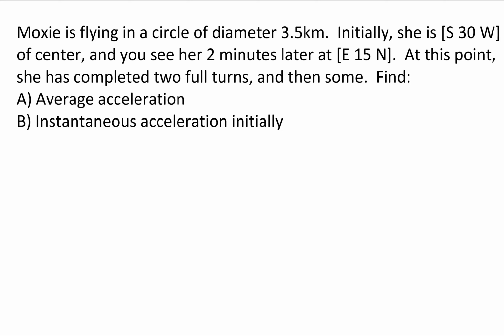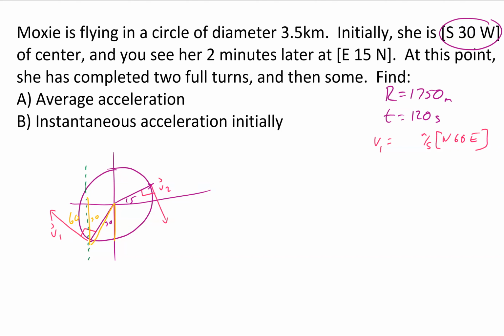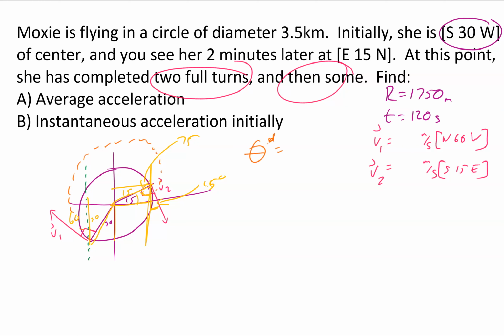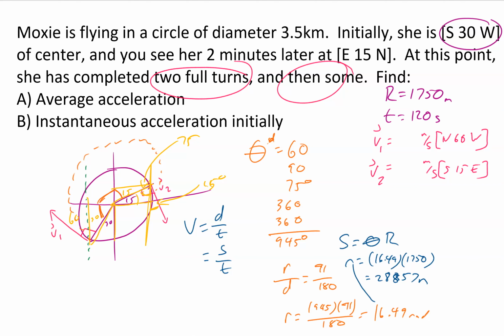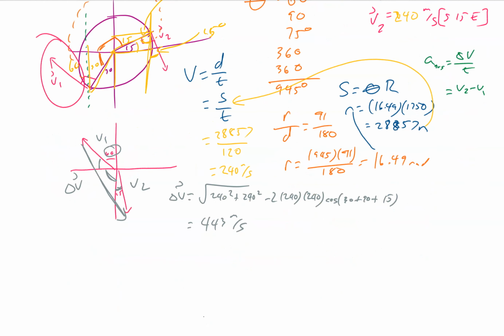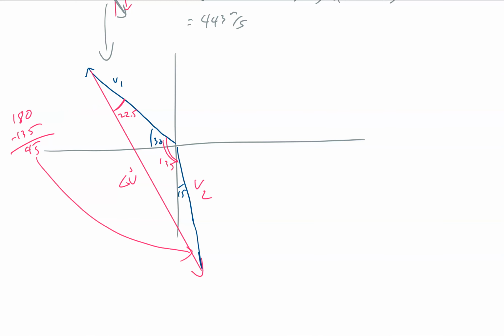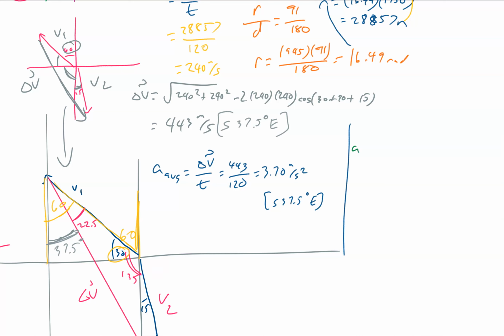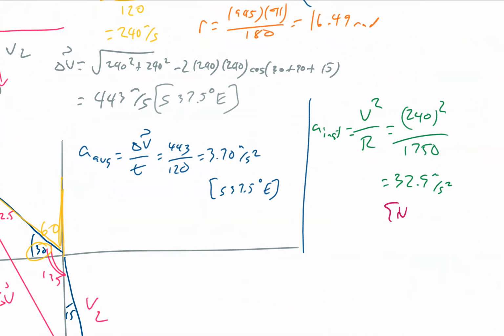Uniform Circular Motion #2